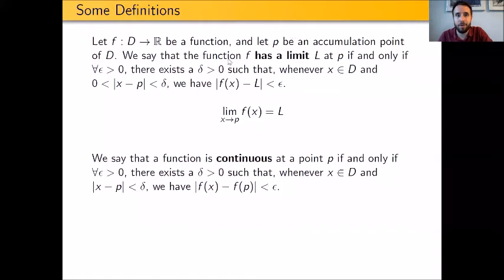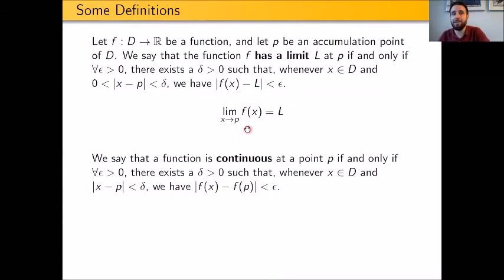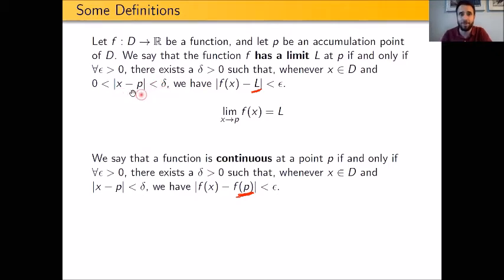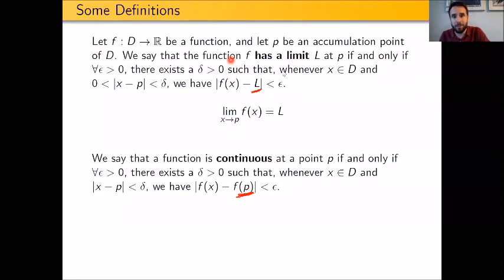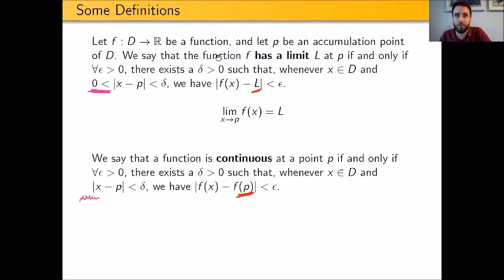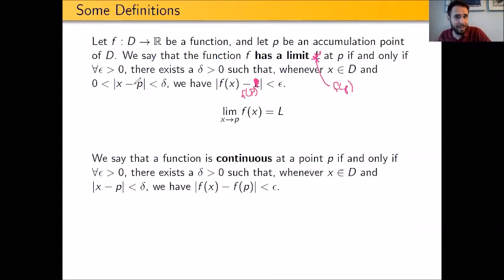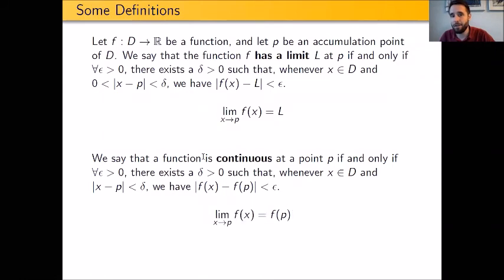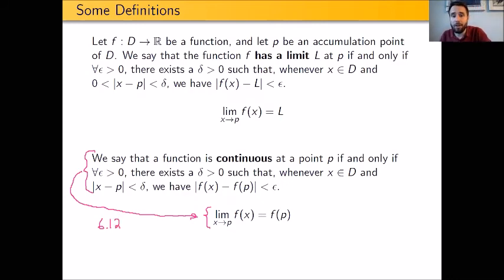Real Analysis -- 6.9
Introduction to the definition of continuity